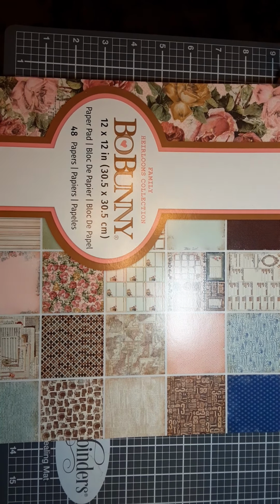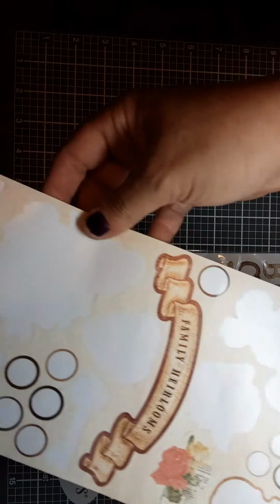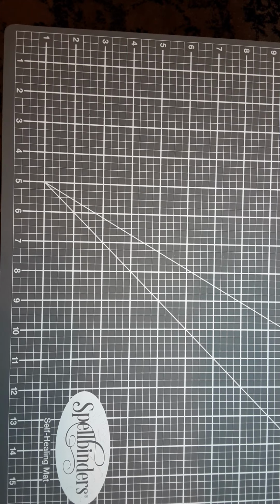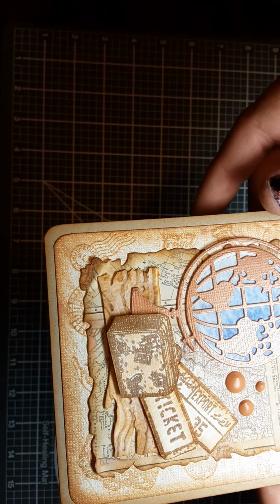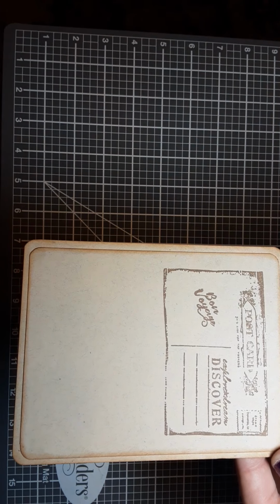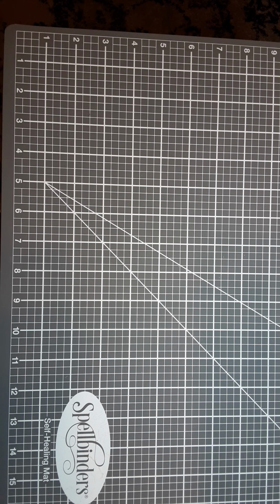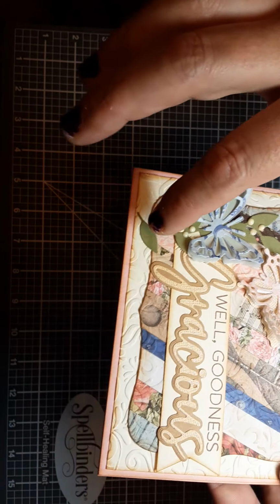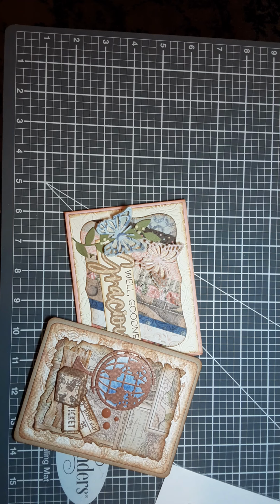nopaperleftbehind Cards Part 3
The final batch of cards. I am finally done with that entire pad. Sorry about the wrong layout, I'm just too tired to record it again!